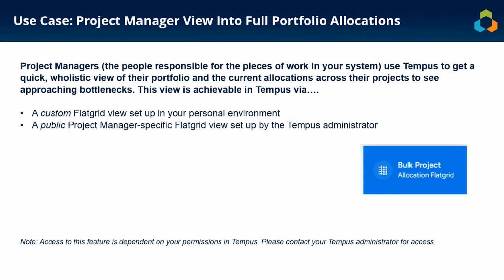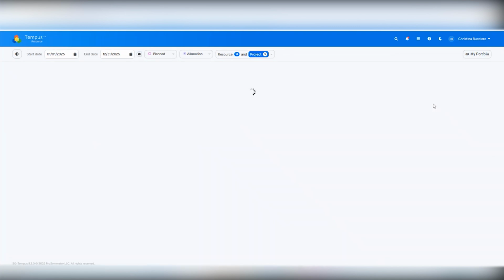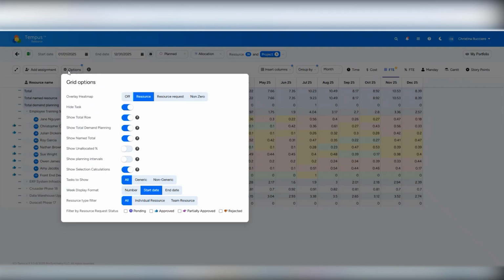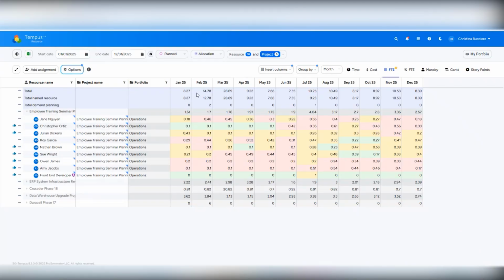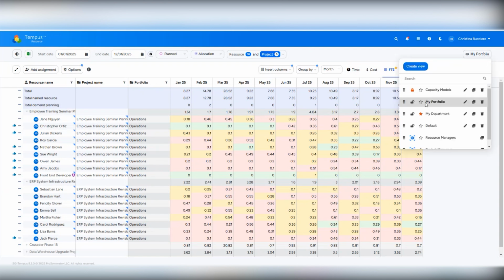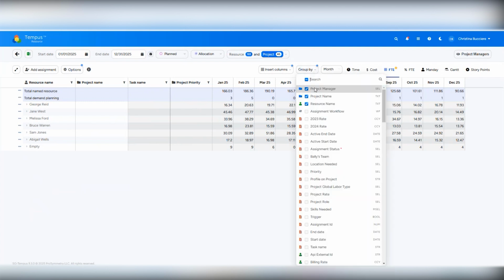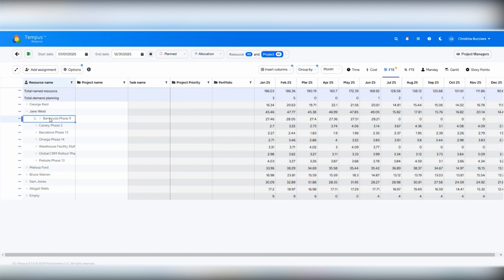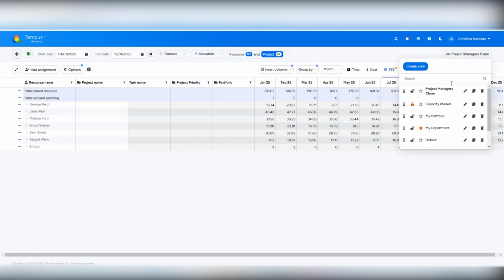Use Case: Full Resource Utilization Visibility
This Tempus Resource and Tempus Portfolio use case explores how teams can achieve full resource utilization visibility across a project portfolio. Christina Bucciere, Implementation Consultant at ProSymmetry, walks through both personal and public flatgrid views, showing how grouping, heat maps, totals, and attributes create an at-a-glance understanding of workload and risk. The video also covers how users can clone public views to further personalize their own portfolio insights.